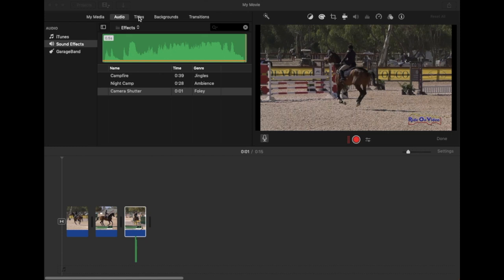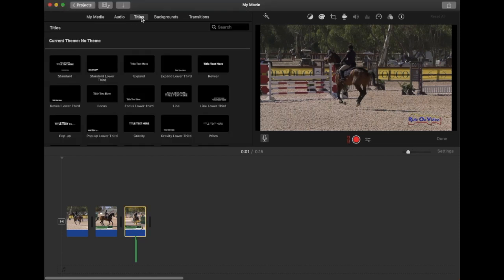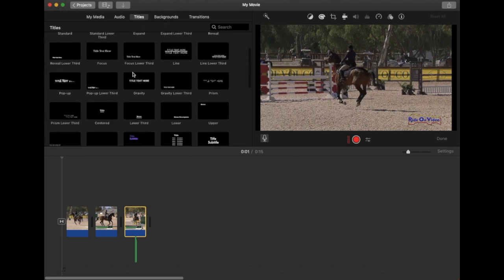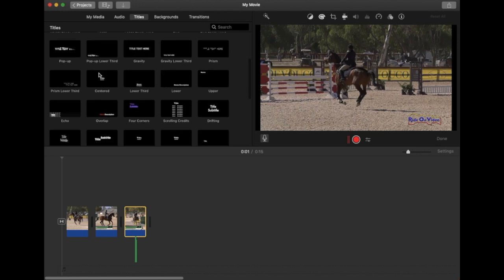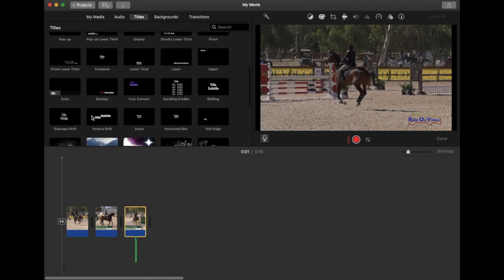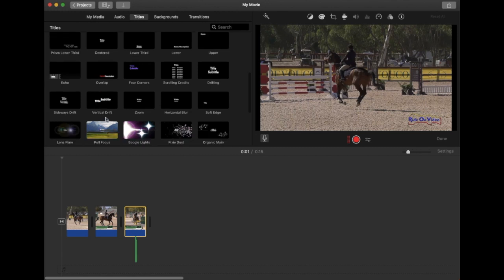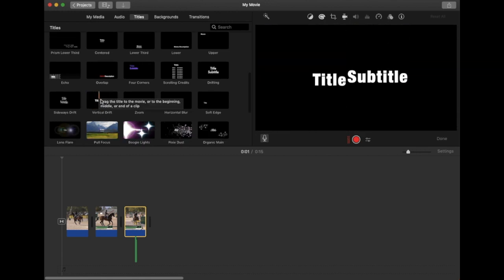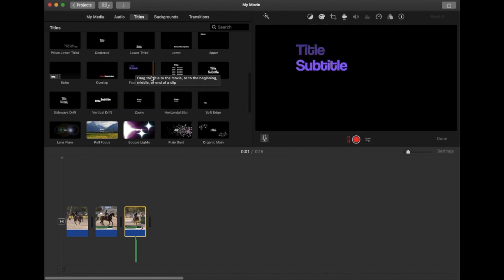iMovie Tutorial Series 6: Titles, TITLES, and More TiTlEs! Best Free Video Editing Software Titles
When you are creating your first video in an unfamiliar software or even if you are creating your first video altogether; it is important not to get lost in the confusion of it all. This Free Video Editing Software, iMovie, is very user friendly and will easily help you create and edit your first video.

This series of simple tutorials will go over all the buttons and what they all do, and if you are interested in figuring out one in particular then use the topic markers below:

0:00 - Introduction (Adding Titles)
0:30 - Title Menu Location
0:35 - Adding Titles
1:00 - Different ways to add Titles (How To + Style Manipulation)